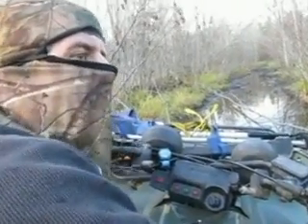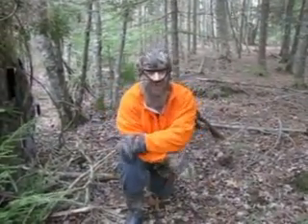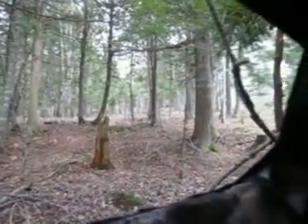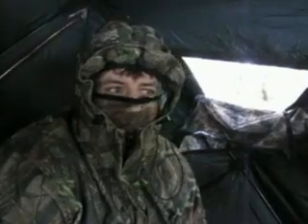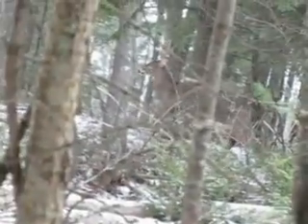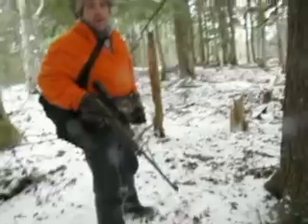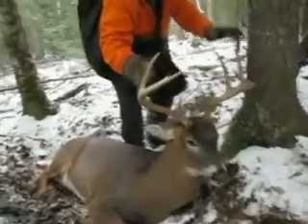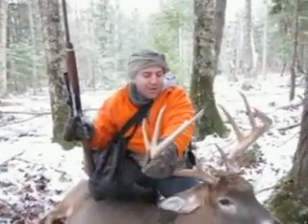MacDonald Outdoors hunts for a big 140 class 8 point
140 class 8 point hunt. This is just a very rough edit of one part of a video we are working on called "Swamp Bucks". We will be having lots more to come. If you want to check us out now go to our facebook